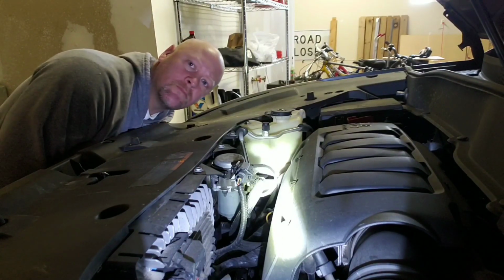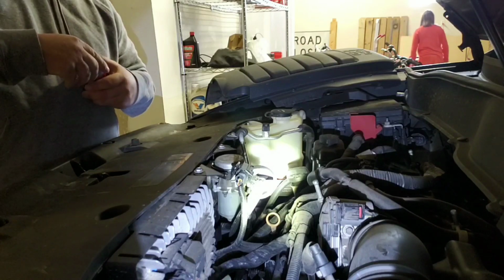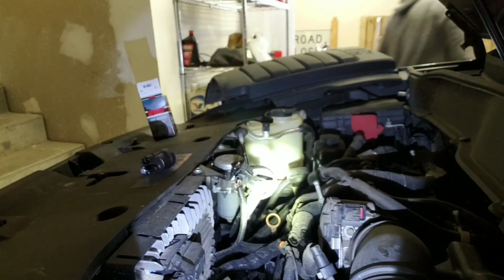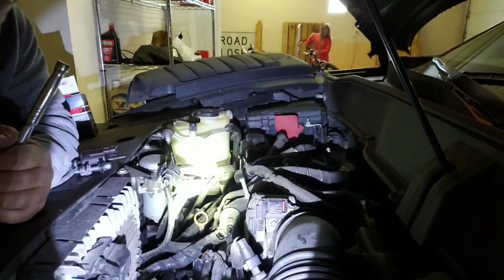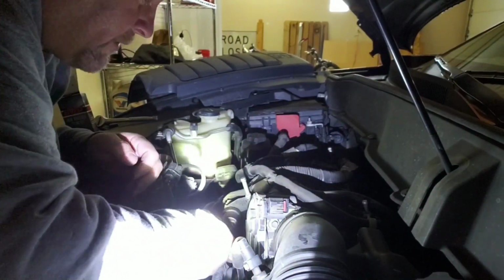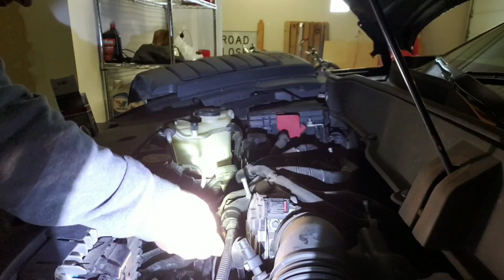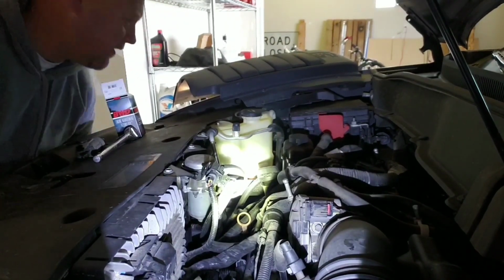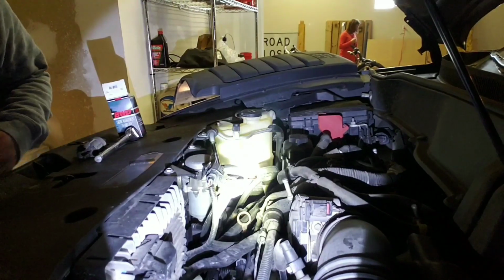PROBLEM SOLVED!!! P0496 GMC ACADIA CODE, VAPOR CANISTER PURGE VALVE REPAIR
I had the check engine light come on and pop up the code P0496. I read if you replaced the vapor canister valve could correct the problem.  So I changed out the valve/solenoid and it was an easy fix. I believe it fixed the problem but I'm going to give it a week to fully make sure as it usually happens while filling the gas tank and I had just filled it.